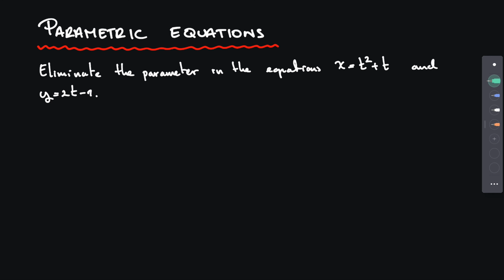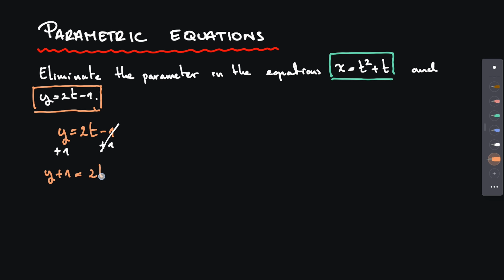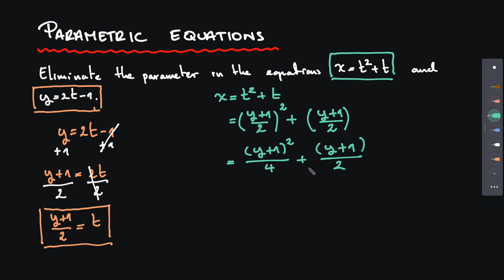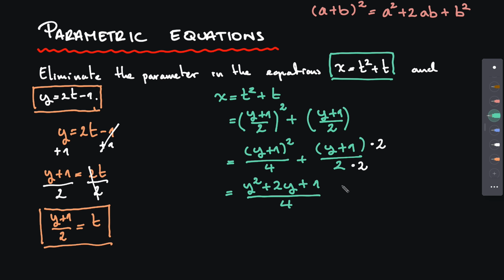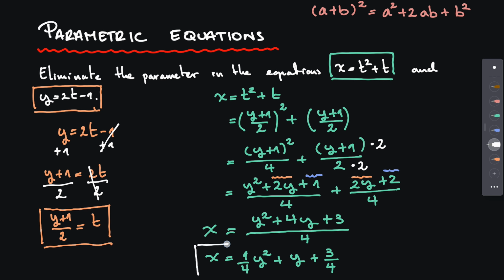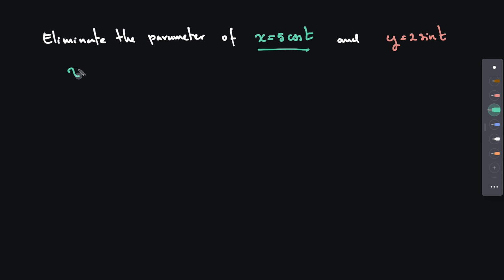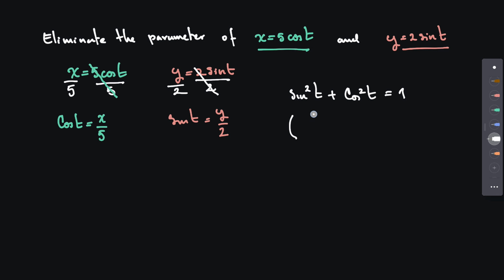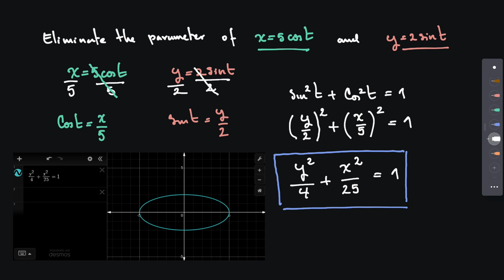How to Eliminate the Parameter in Parametric Equations - 2 Examples